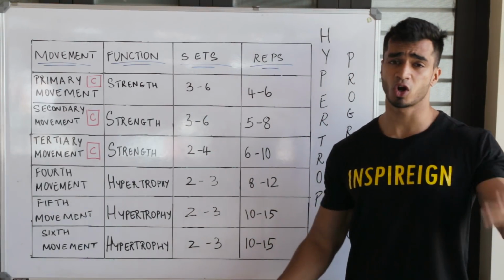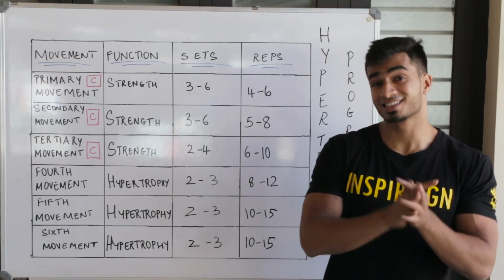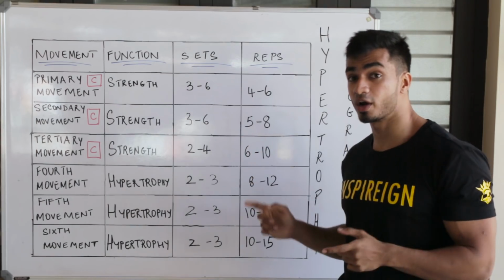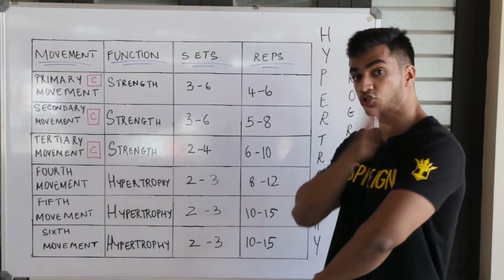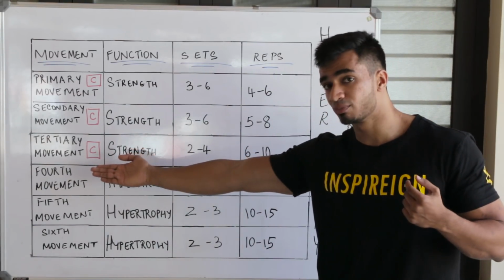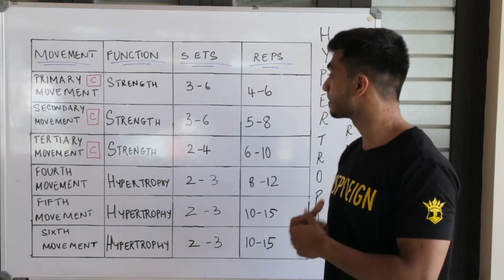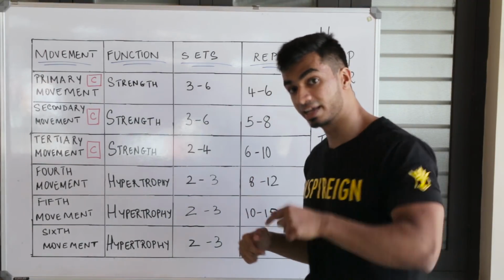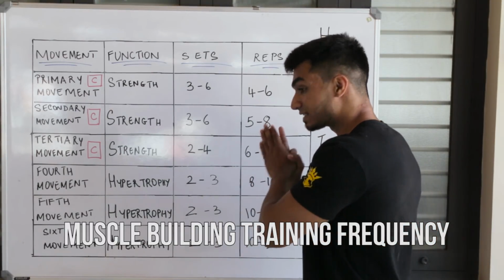HOW TO CREATE A WORKOUT PLAN | MUSCLE BUILDING WORKOUT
Let's take a look at hypertrophy programming, in my opinion it's easily the best way to build muscle.

This channel is dedicated to the youth of our country and also open to anyone look to learn more about fitness. i will try to help you out with weight training, supplementation and nutrition.

I also implement a lot of my lifestyle in this channel, hope this maybe of some help to you all.

Thank you all for all the love and support! Please feel free to keep in touch and never stop learning!

►EVERYTHING I OWN ON AMAZON
GoPro 5
GoPro 4
Bike Mic

---Workout---

Don't forget to warm up

 --LEGS--